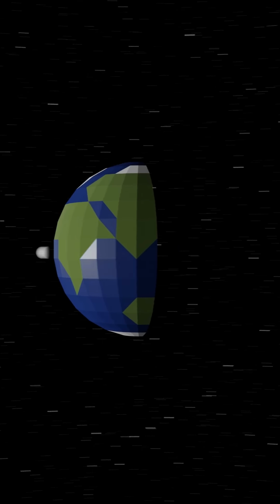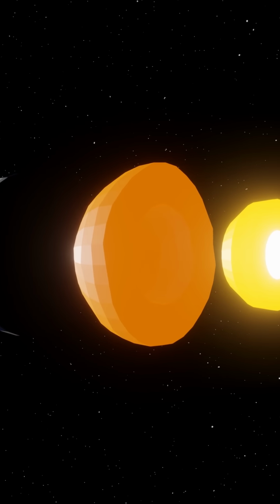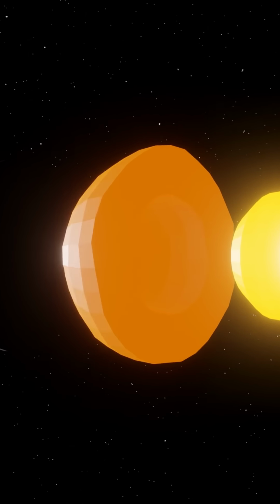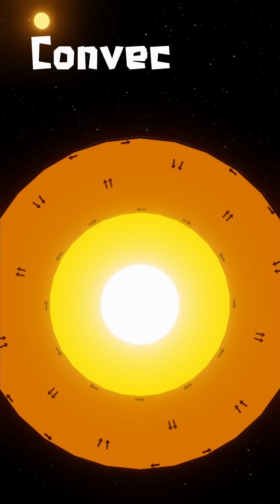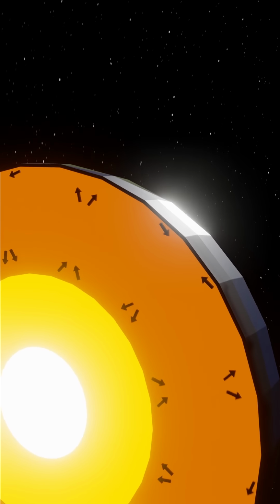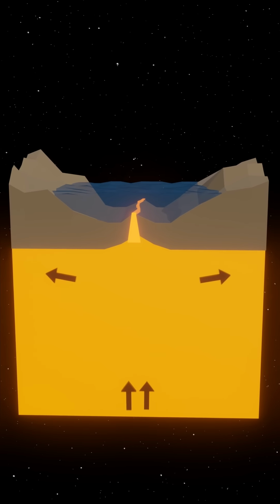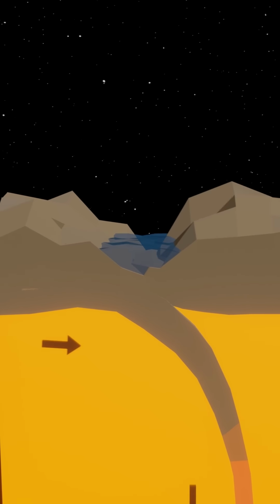HOW DO the continents move over millions of years?